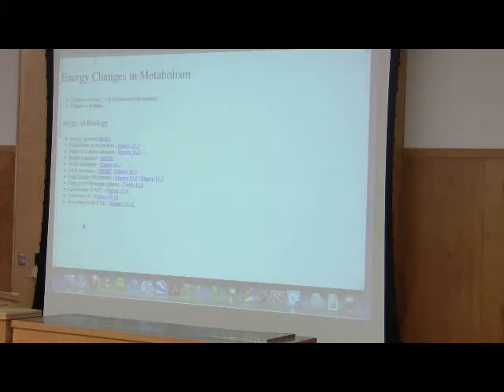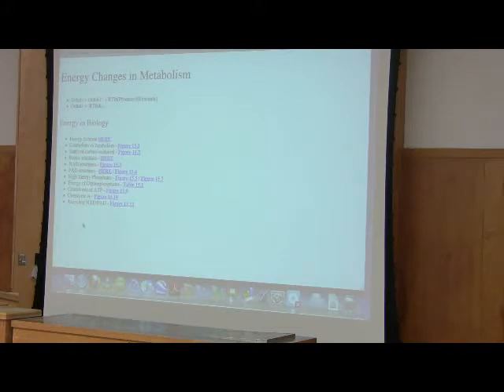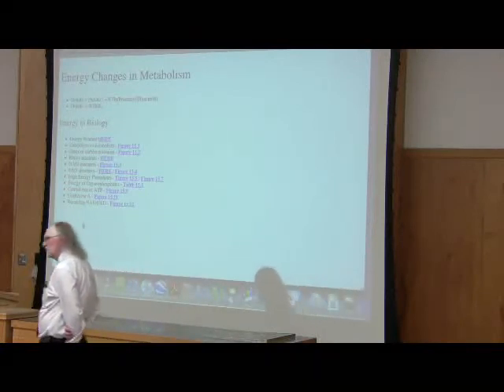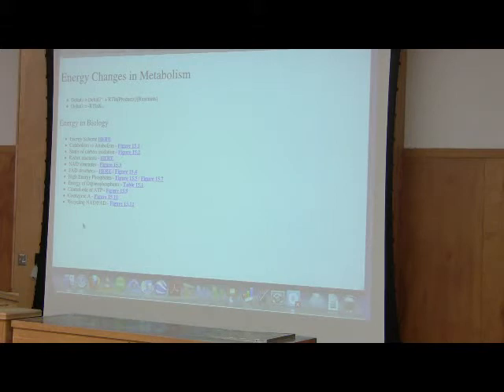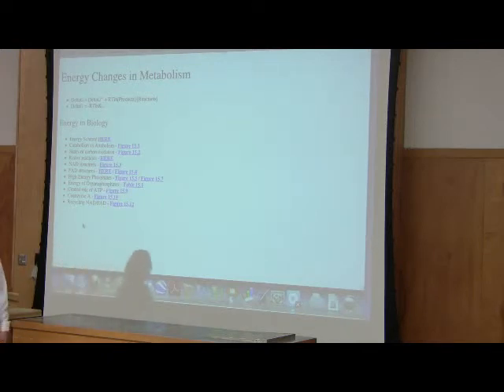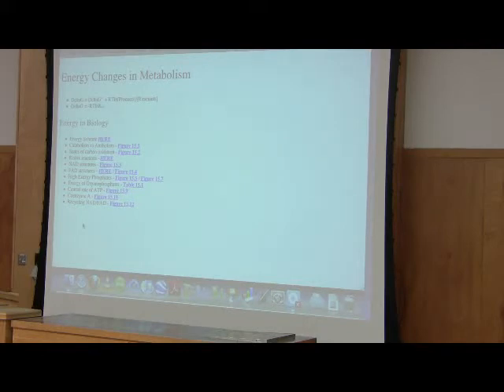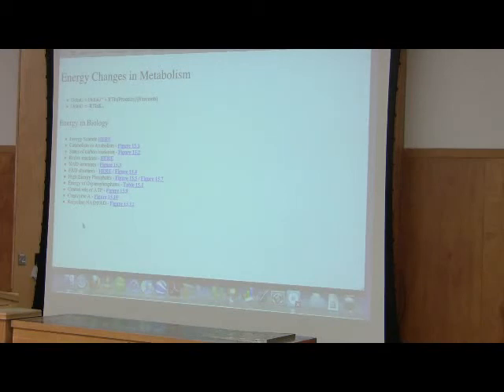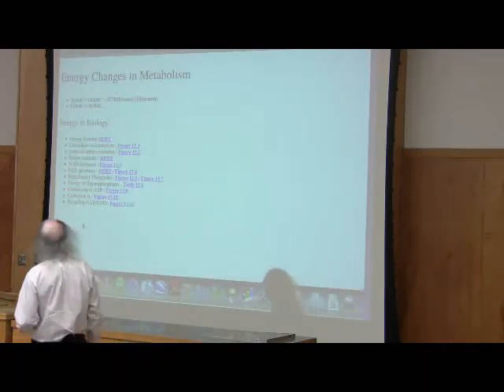Metabolic Energy / Free Energy by Kevin Ahern, Part 1 of 3